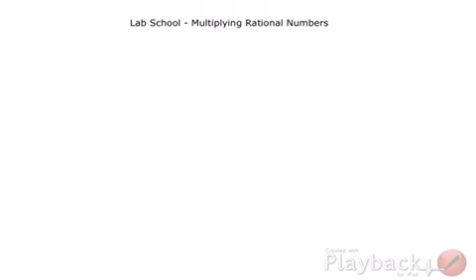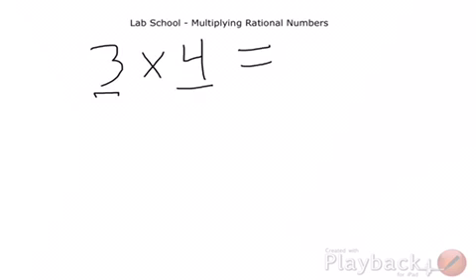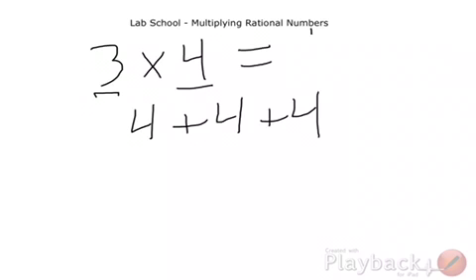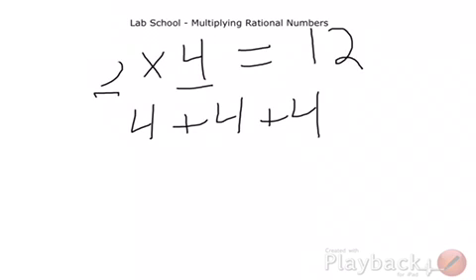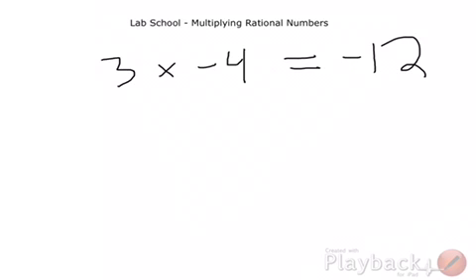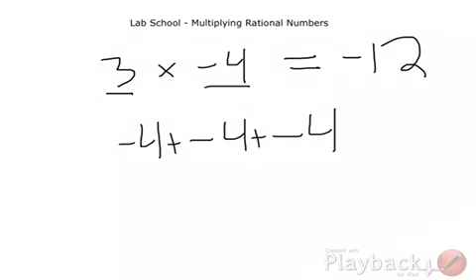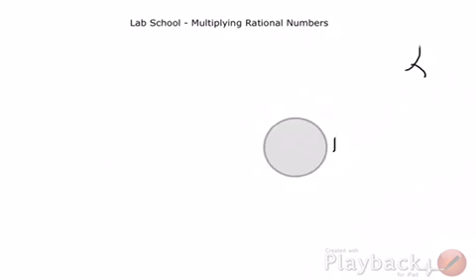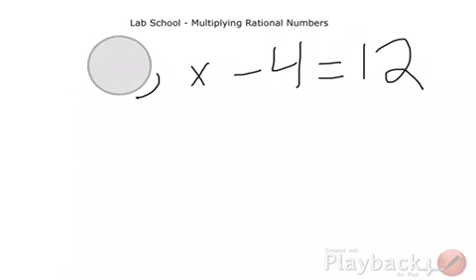Multiplying and Dividing Integer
The "rules" of multiplying and dividing rational numbers.